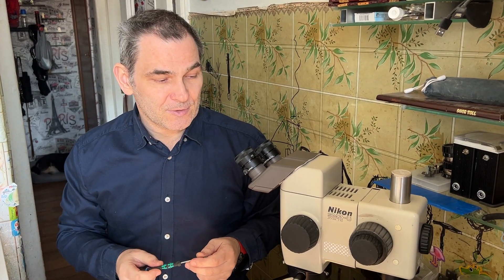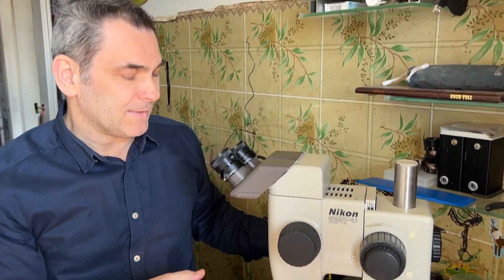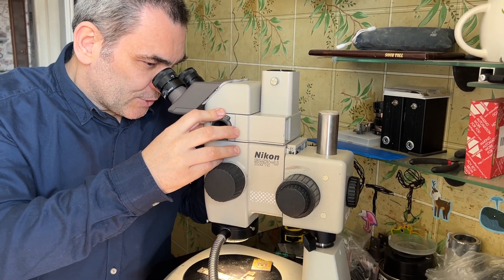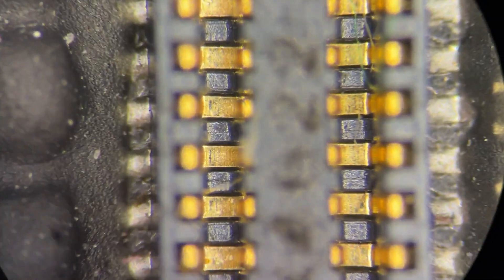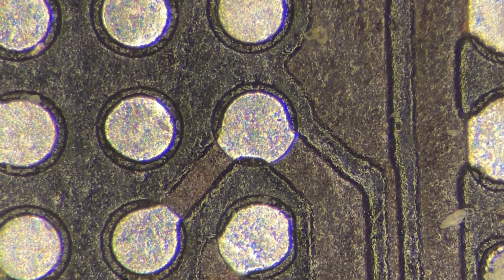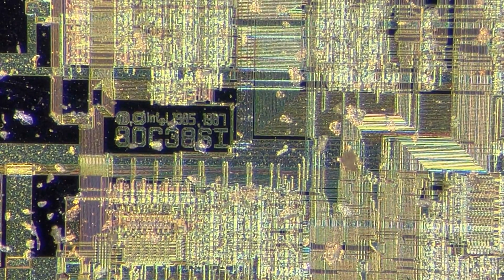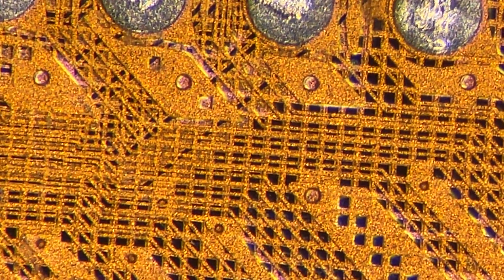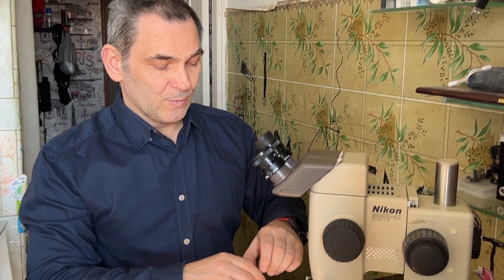The Nikon SMZ-U for Fedir, Apple Clinik, Lviv, views at Apple’s A13, i386 and some iPhone’s board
Posts on the Telegram about the process of the maintanence of this SMZ-U,